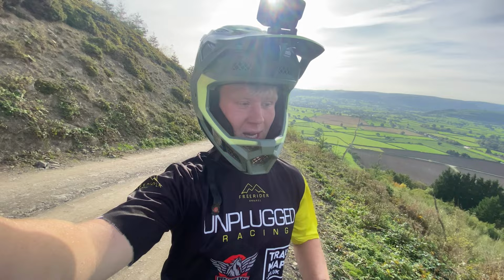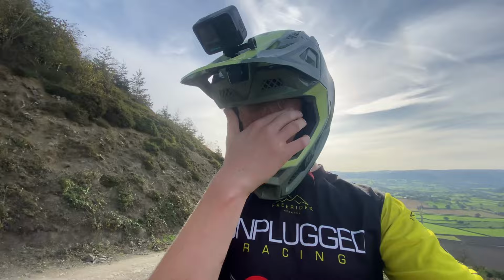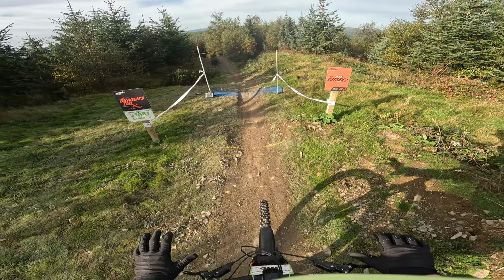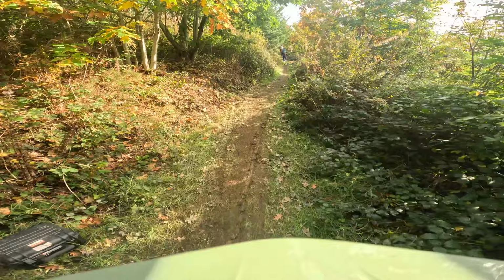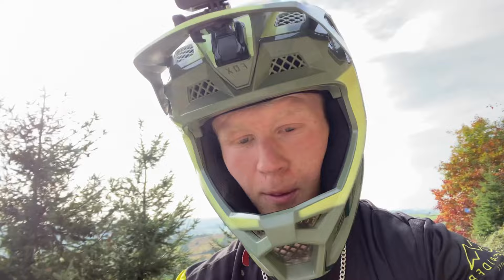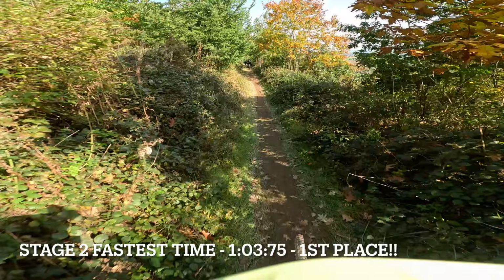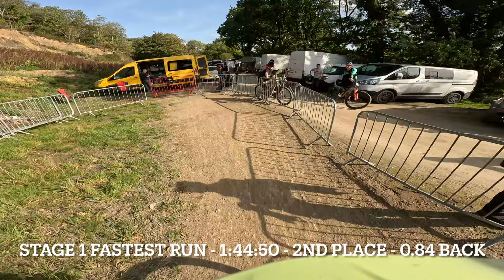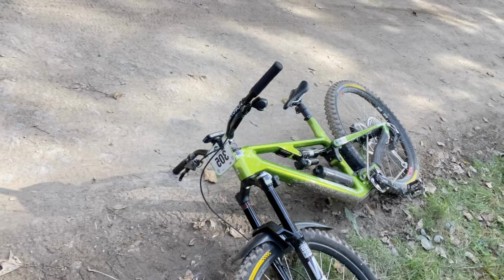CAERSWS ENDURO RACE VLOG | I GOT ON THE PODIUM! | LEWIS BROWN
Caresws mini enduro race day vlog. One day, mash up racing - Absolutely brilliant. Really enjoying the racing at the moment and trying to get that bit faster each round.

Just pipped to that top spot by 0.6 of a second, close racing to say the least. Merida one sixty ran the absolute dream, getting more comfy on it each ride!!

Let me know what you think and if you have any questions leave them below!